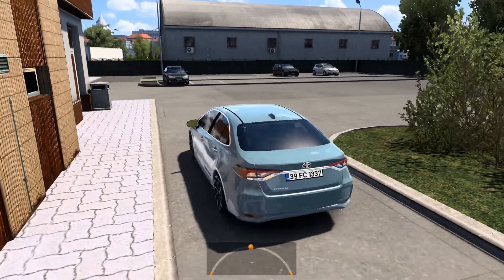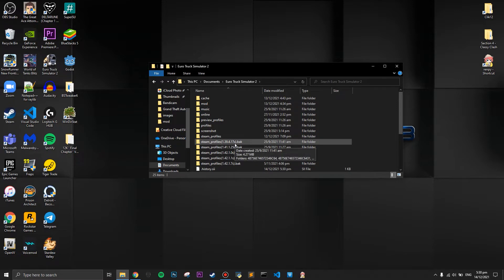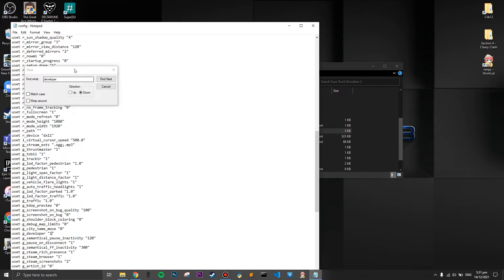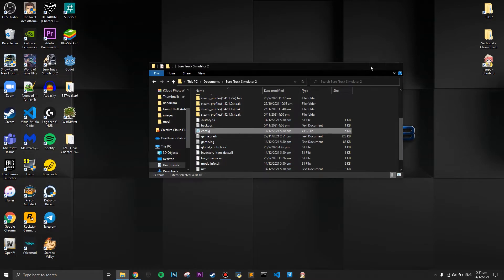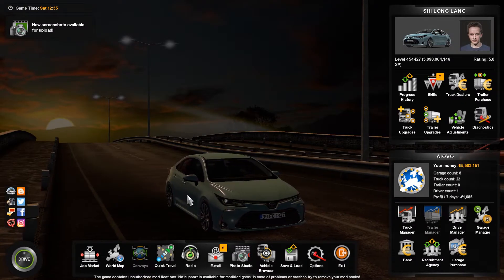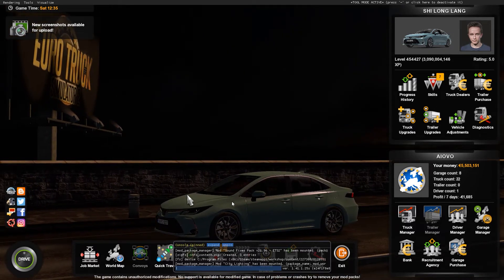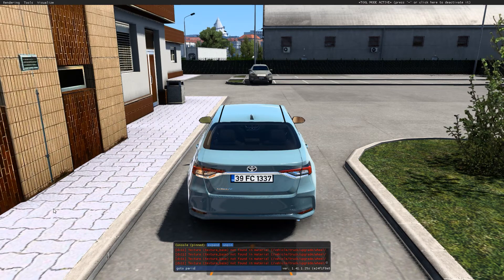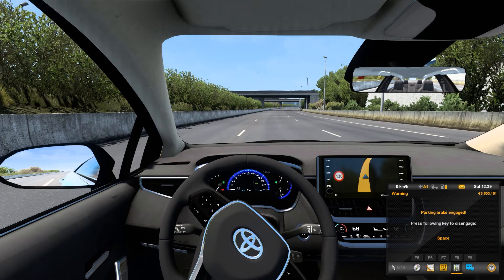HOW TO ENABLE DEVELOPER CONSOLE IN ETS 2 1.47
➜ Lets see some very useful console commands for Euro truck Simulator 2.Change Time in ETS2. Change Weather in ETS2Change Sky box in ETS2 Change Debug camera speed in ETS2Change Warp settings in ETS2Turn off traffic in ETS2Goto any city in ETS2
And other commands. WANT TO KNOW HOW TO UNLOCK AND ENABLE THE DEVELOPER CONSOLE for American Truck Simulator and Euro Truck Simulator 2 in 2021? WATCH THIS VIDEO TO FIND OUT HOW!  In this video tutorial on how to unlock the developer console I will explain in full detail the programs needed, and the steps for you to unlock SCS developer console for ATS and ETS 2.

Inside this video: HOW TO ENABLE DEVELOPER CONSOLE IN ETS 2 1.42